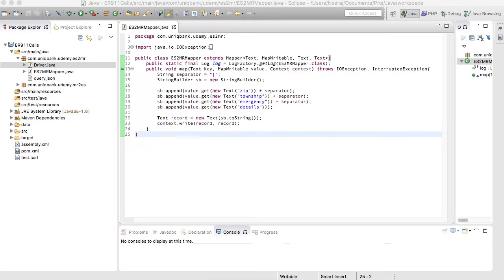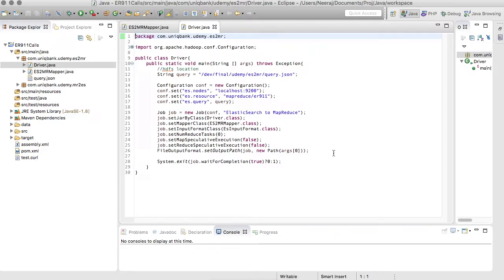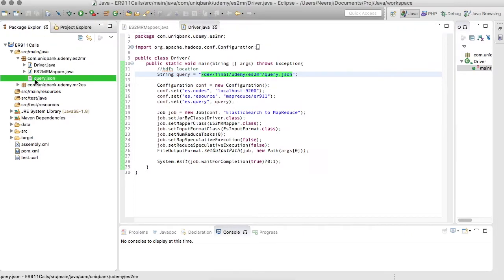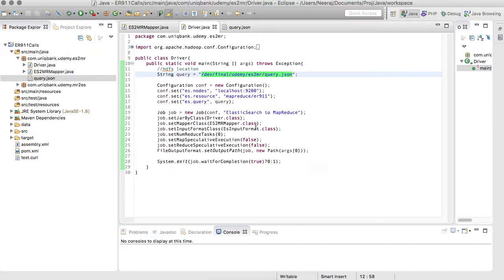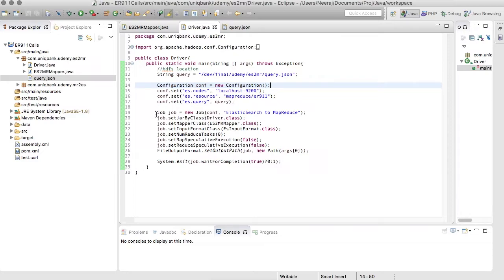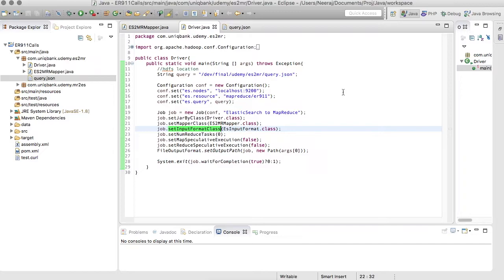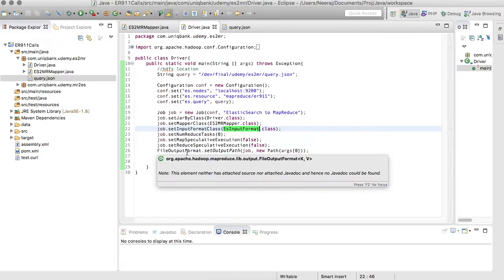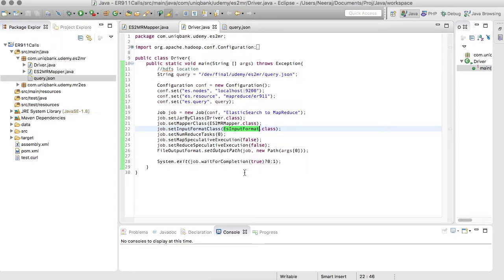12.4 ElasticSearch Training - Create MapReduce Driver Class